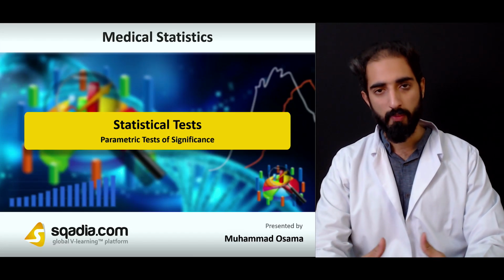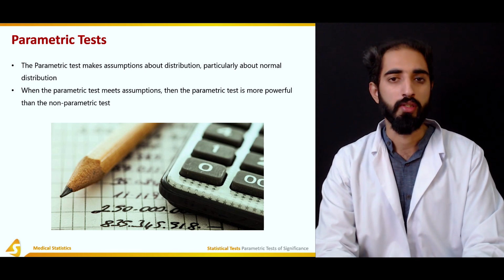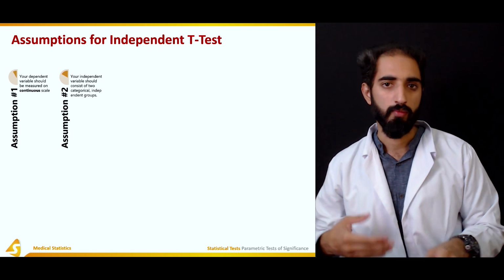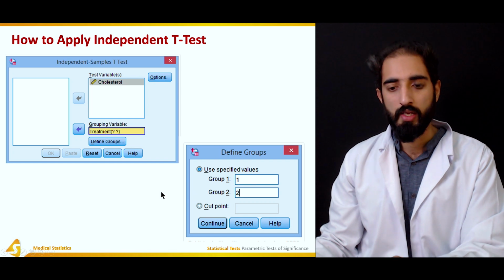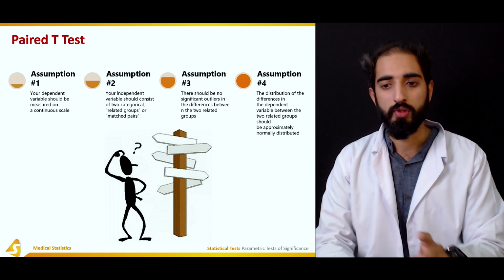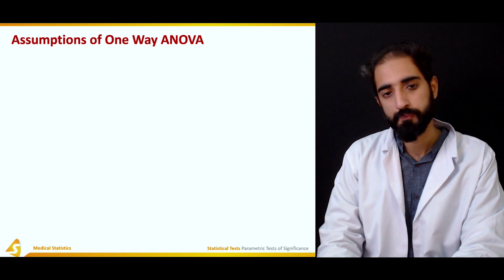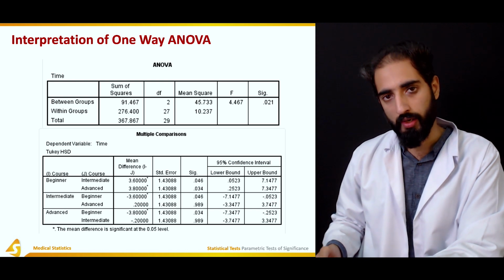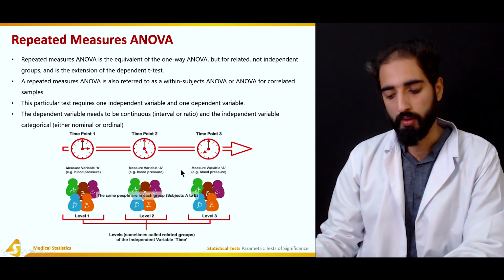Statistical Tests - Parametric Tests of Significance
🧠 Statistics Essentials by Dr. Muhammad Osama 📊

This comprehensive lecture series delves into various statistical tests, covering key concepts such as sampling distribution, parametric and nonparametric tests, and correlation tests.

▬ 📃Basic Concepts ▬▬▬▬▬▬▬▬▬▬
Dr. Osama begins by explaining samples and population, dealing with uncertainty, and sampling distributions. He covers the sampling distribution of the mean, standard error of the mean, and the choice of percentage for confidence intervals (CI). Additionally, the calculation of CI, standard error of a proportion with a large sample, P-value, statistical significance, and clinical significance are discussed.

▬ 📃Parametric Tests of Significance ▬▬▬▬▬▬▬▬▬▬
The series continues with an exploration of parametric vs non-parametric tests. It includes independent T-tests, assumptions, and interpretations of independent T-tests and paired T-tests. One-way ANOVA, its assumptions, application, and interpretation, as well as repeated measures ANOVA, are also covered.

▬ 📃Non-Parametric Tests of Significance ▬▬▬▬▬▬▬▬▬▬
Dr. Osama discusses the Mann Whitney U test, its assumptions, application, and interpretation. The Wilcoxon Signed Rank test and its assumptions, application, and interpretation are also elaborated upon. The section concludes with the Kruskal Wallis H Test, its assumptions, application, and interpretation.

▬ 📃Tests for Correlation ▬▬▬▬▬▬▬▬▬▬
This part focuses on Pearson’s product-moment correlation, its assumptions, application, and interpretation. Spearman's Rank-Order correlation, along with its assumptions, application, and interpretation, are also covered.

▬ 📃Tests of Association ▬▬▬▬▬▬▬▬▬▬
The final section discusses the Chi-Square test for association, its assumptions, application, and interpretation. The Chi-Square goodness of fit test, including its assumptions, application, and interpretation, is also highlighted.

This series is perfect for students, professionals, and anyone looking to master the fundamentals of statistics. Dr. Osama makes complex concepts accessible and easy to understand, empowering you with essential statistical knowledge and skills.